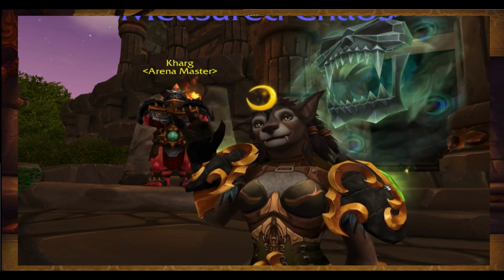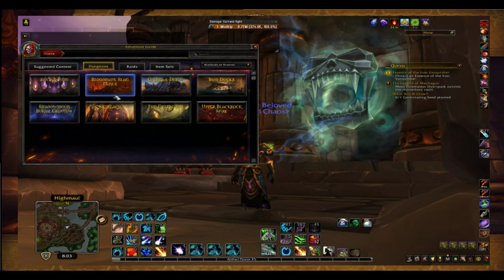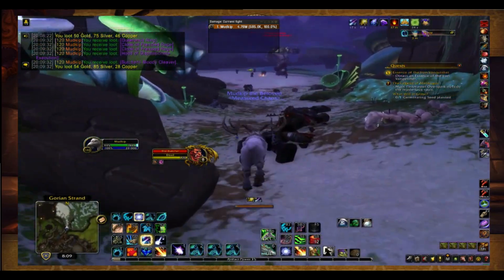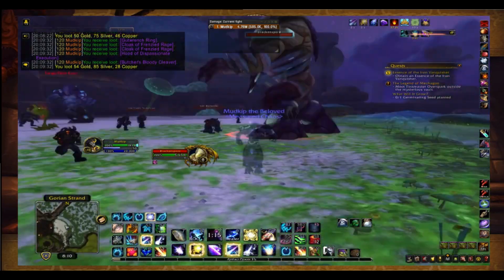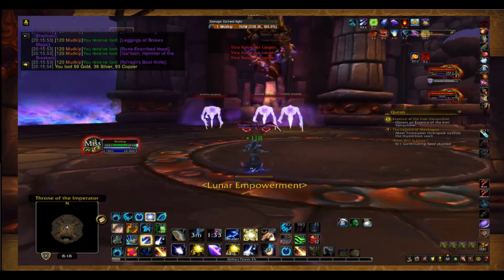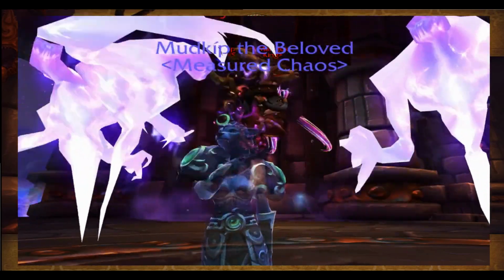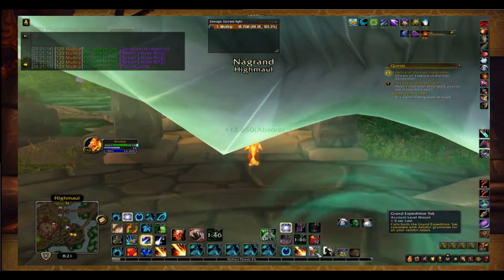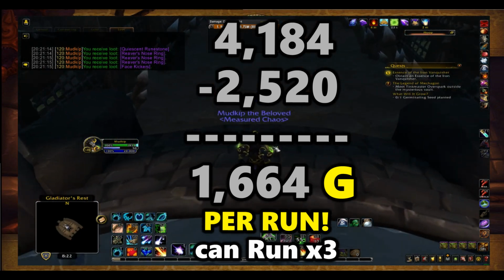How to Make Quick Gold in Highmaul ! - PRE Shadowlands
To put it more simply, Just run the dungeon in every difficulty and you make a lot of gold. Now If you don't know how to solo or never been in the dungeon for what ever reason this video was made for you.

Hash Tags